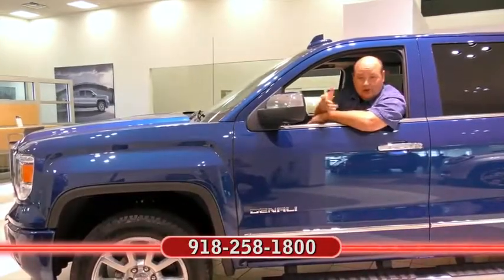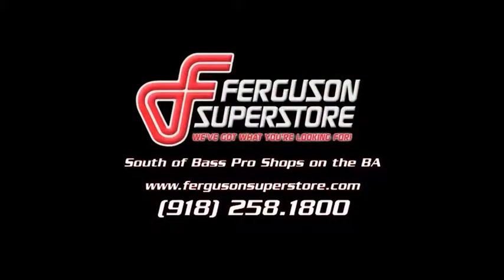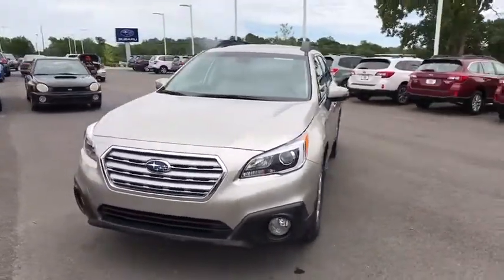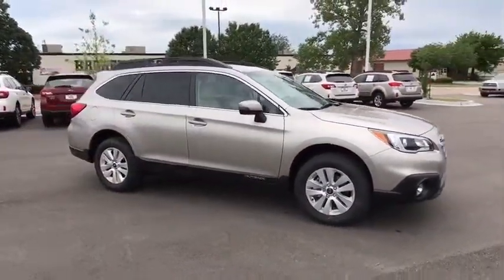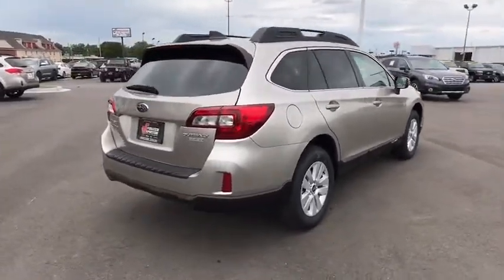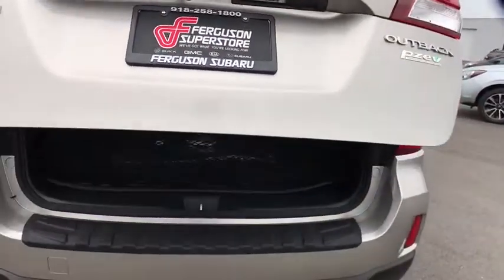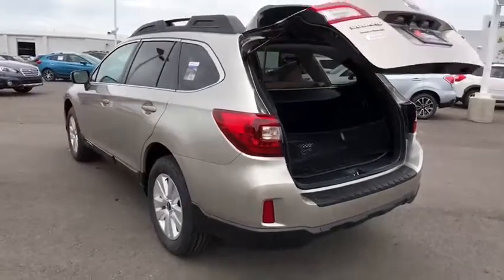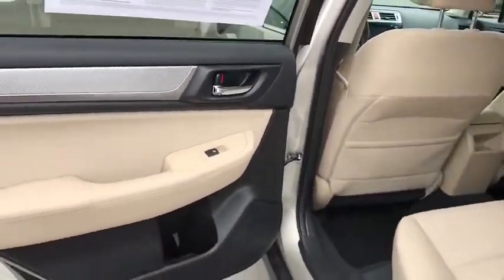2017 Subaru Outback Tulsa, Broken Arrow, Owasso, Bixby, Green Country, OK S71432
2017 Subaru Outback

Ferguson Superstore
1601 N Elm Place

$2,103 off MSRP! 2017 Subaru Outback 2.5iPriced below KBB Fair Purchase Price! 32/25 Highway/City MPGAwards:* 2017 IIHS Top Safety Pick+